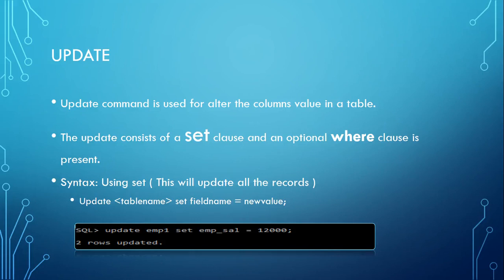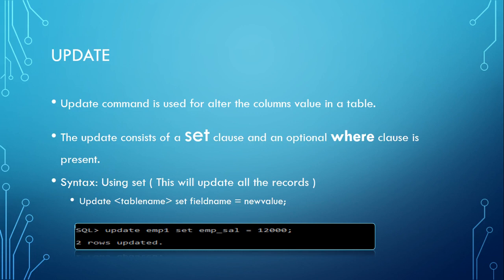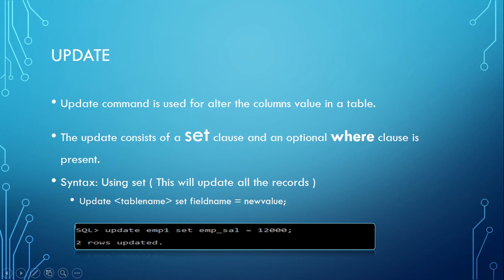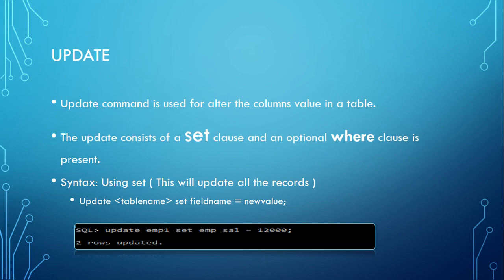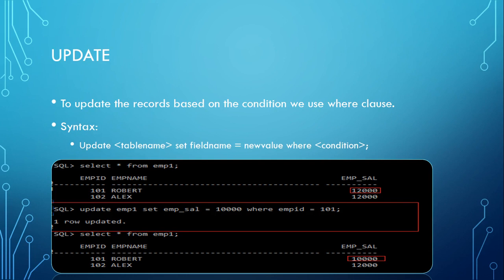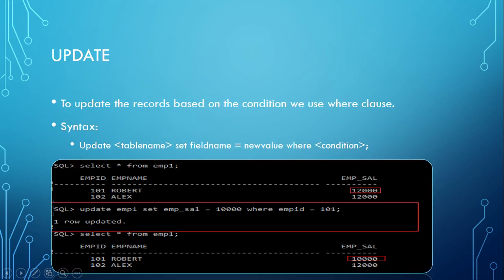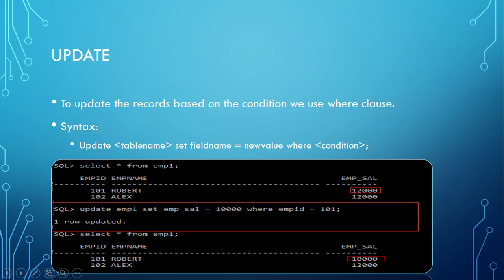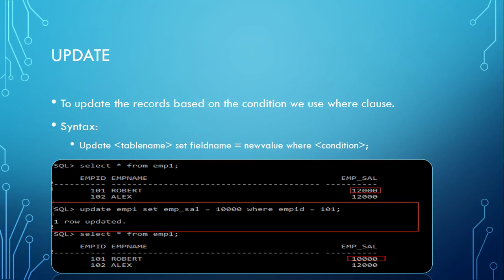DML UPDATE Command - SQL Basics Tutorial - Part 9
DML UPDATE Command,SQL Basics Tutorial Part 9, Here in sql basic tutorial part 9 you will learn about the dml commands, dml update command, what is the purpose of using dml update command , how to update table using dml update, writing a query using dml update command in sql.